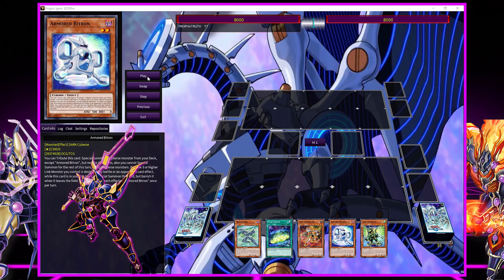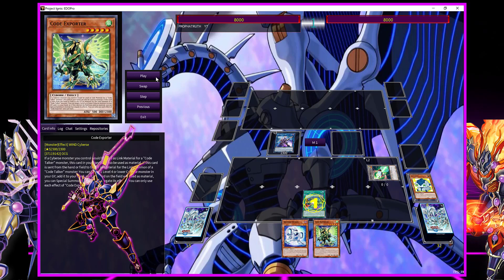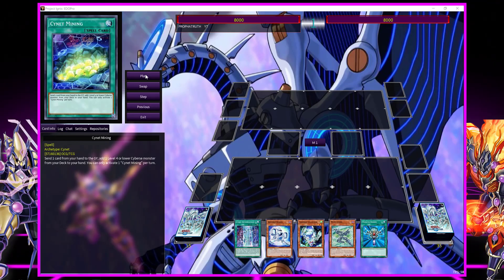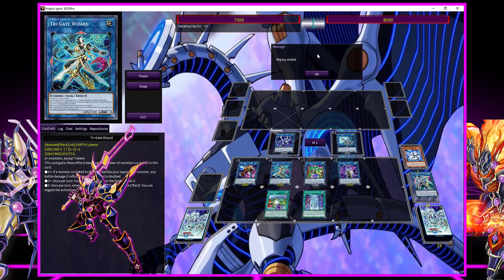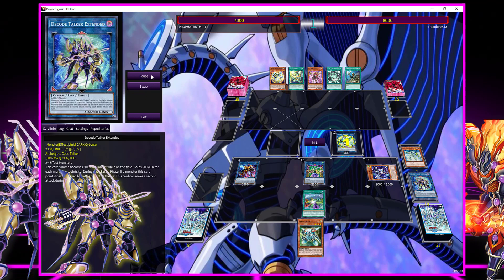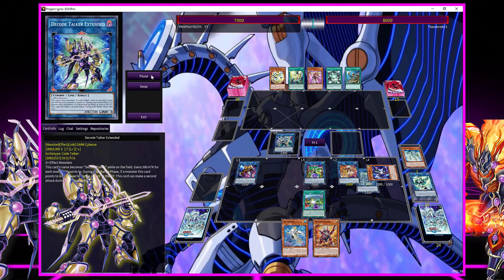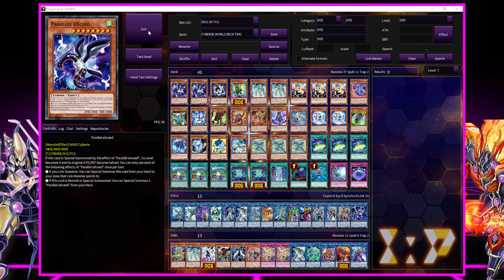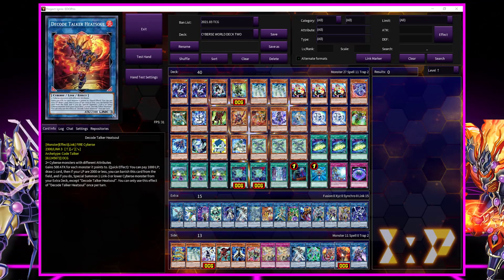Yu-Gi-Oh! THE MAIN 3 CODE TALKER'S | This is why I played Decode Talker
What's up YouTube! Today I am here to answer some of your questions. You guys keep asking me why do I play Decode Talker in my Extra Deck and why would I take out Avrimax? I did this to just test out, I enjoy playing Decode Talker once in awhile and I realized I didn't have to ONLY play using Decode, you can as well use Decode Talker Extended and even Decode Talker Heatsoul! Which are the main 3 Decode Talkers that Playmaker plays. Enough with me telling you about these cards, watch the video and you guys give me your thoughts! ANYWAYS! I do hope you all enjoy this deck profile, I did work hard to try to perfect it for you all.
If you have a great YGOPRO replay send it to me at my EMAIL: and If the profile is up to date I will commentate it for you :) Thank you guys!